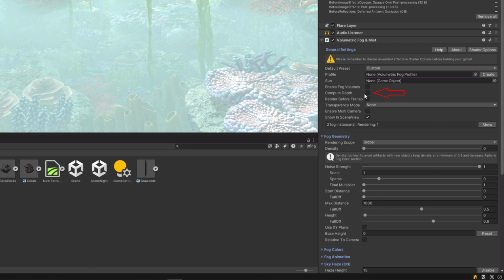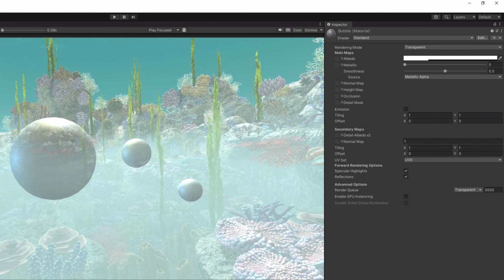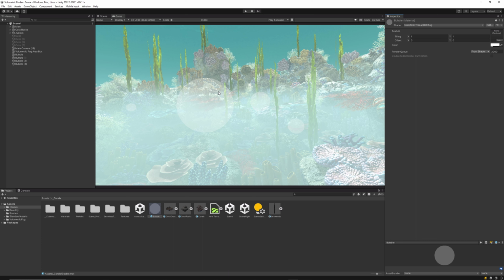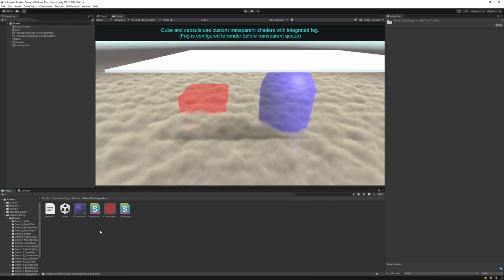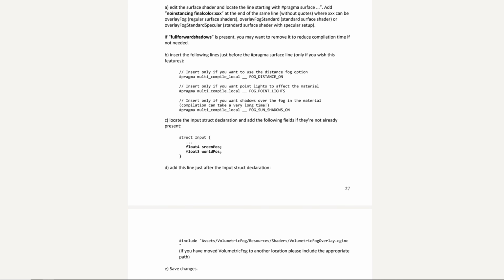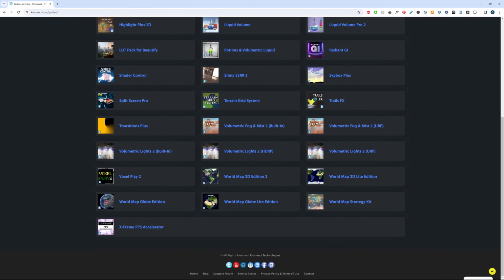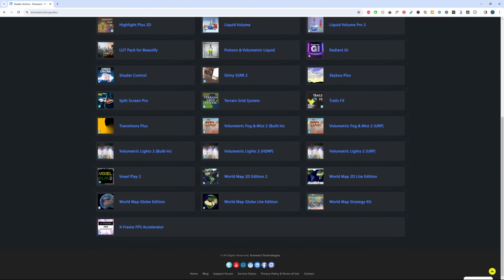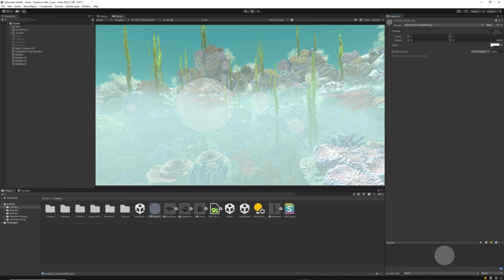Integrating Volumetric Fog & Mist in Unity Shaders for Built-In Pipeline [TUTORIAL]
Welcome to a new tutorial for Volumetric Fog & Mist on seamlessly integrating the effect into Unity shaders for the built-in pipeline! In this video, we'll take you step by step through the process of enhancing your Unity projects with realistic and immersive volumetric effects.

🚀 Why It Matters:
Volumetric fog and mist can transform the atmosphere of your Unity projects, adding depth, realism, and ambience. Whether you're working on a game, architectural visualization, or any other project, this knowledge is invaluable.

🔧 Tools and Requirements:
To follow along, you'll need:
- Unity 2020.3 or later (compatible with the Built-In Pipeline).
- Basic knowledge of shader programming.
- Our volumetric fog and mist asset.

We are a team committed to creating professional, well-structured, good-looking and easy-to-use assets for Unity developers. We are glad that you reached our YouTube channel and we’re looking forward to hearing your opinion on this video. Enjoy your stay!